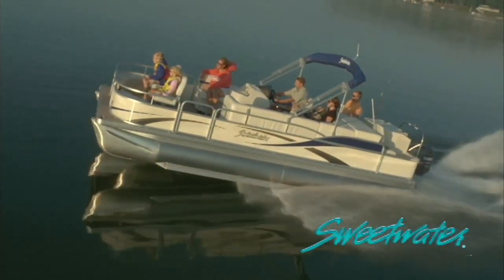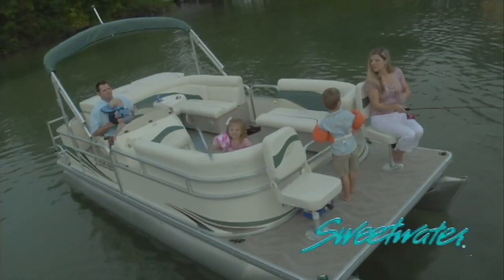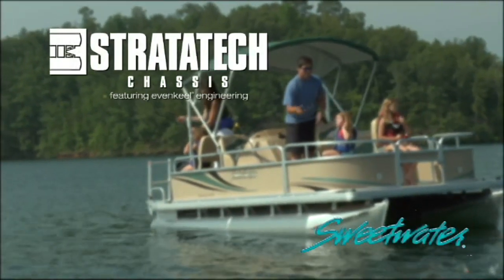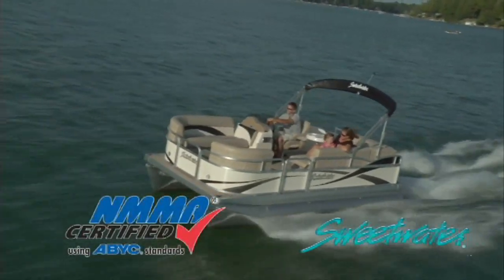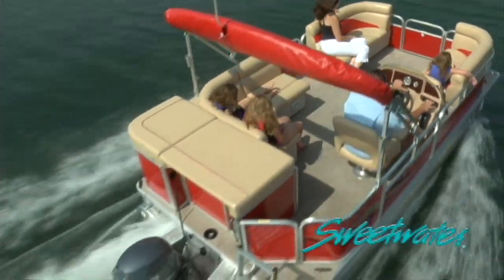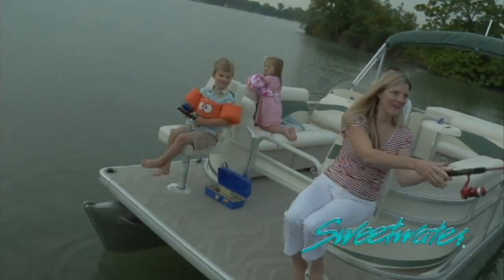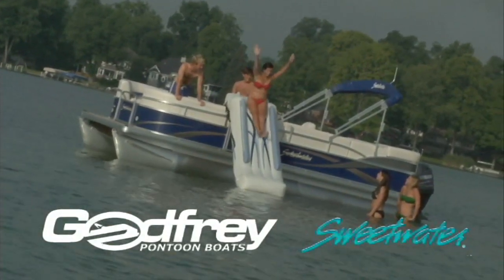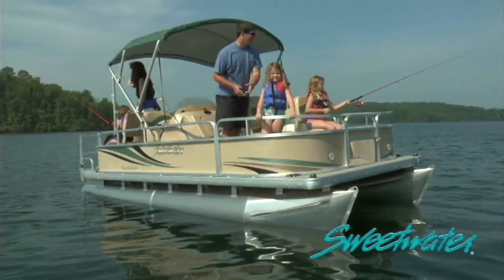Sweetwater 2010 Product video